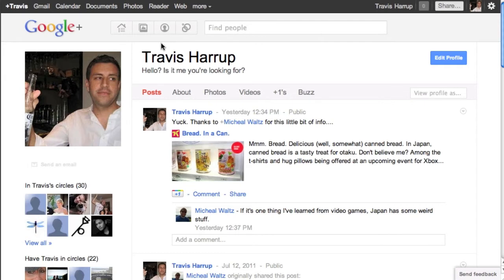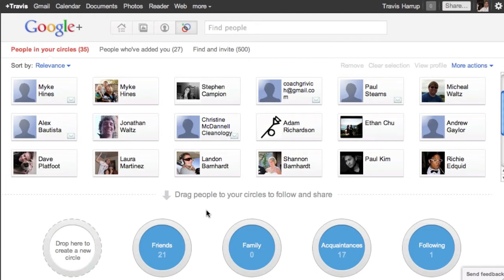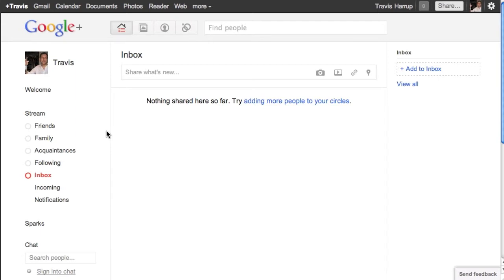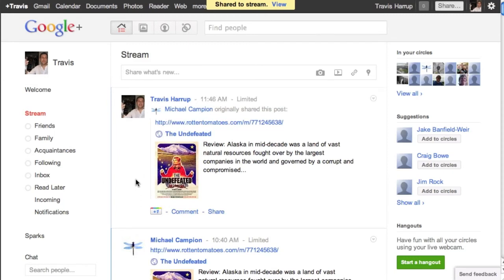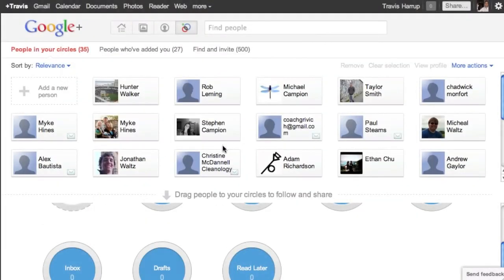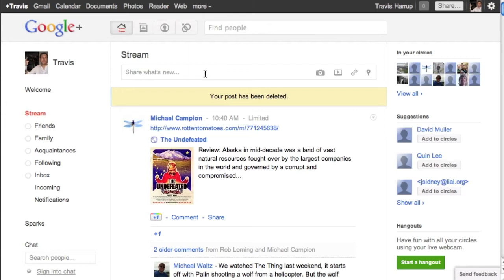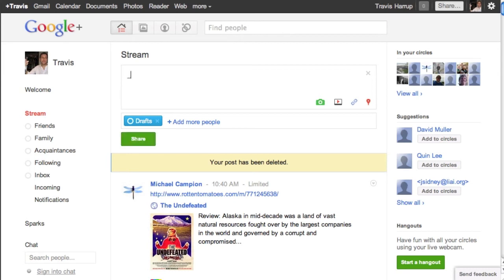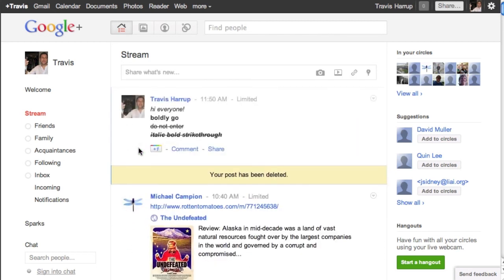Travis talks about Google+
Here are some tips and tricks to use as a guide while you explore Google+